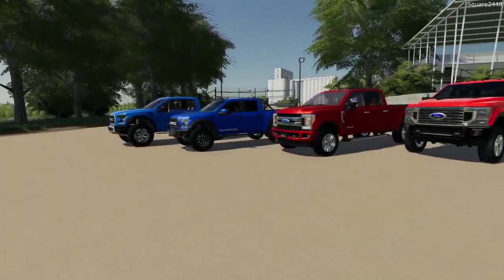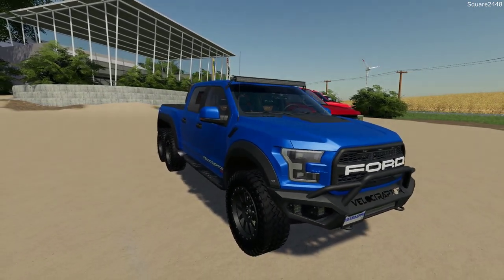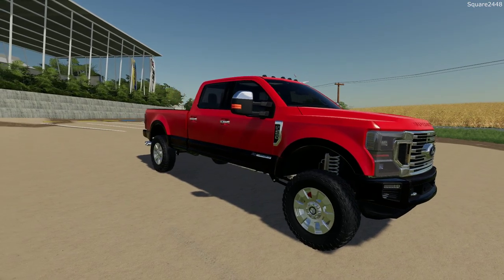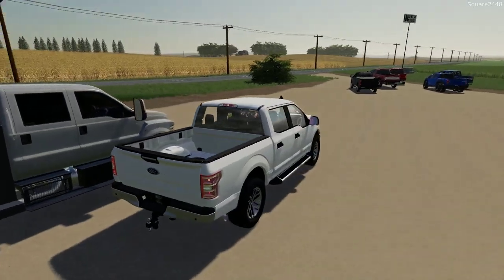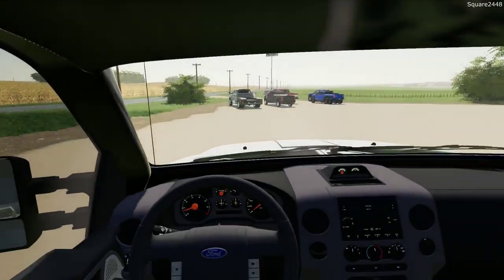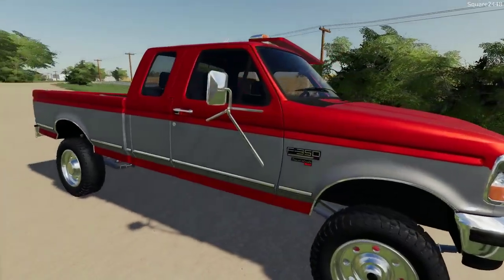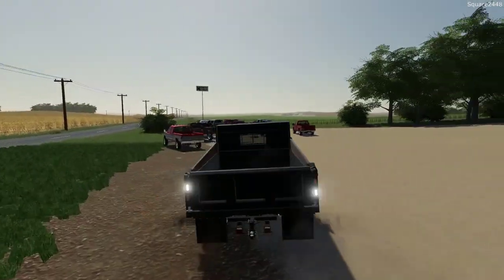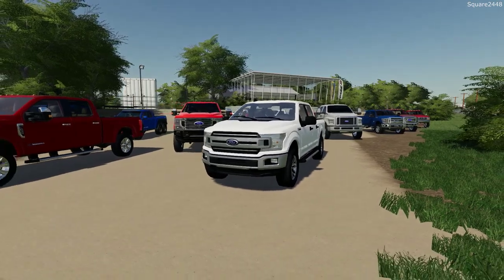Top 15 Ford Trucks In Farming Simulator 19!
Today we look at my top 10 Ford trucks in Farming Simulator 19!

Thanks, Square2448